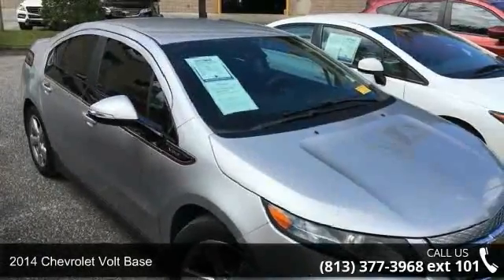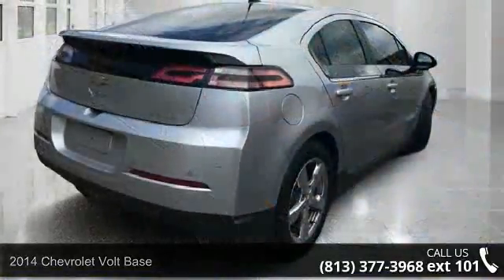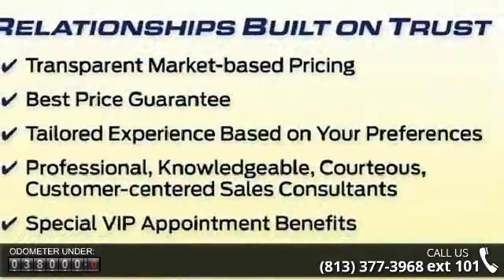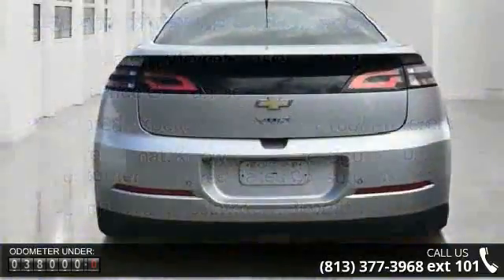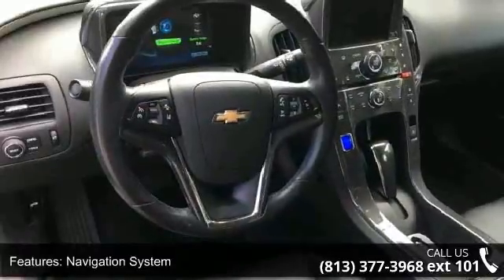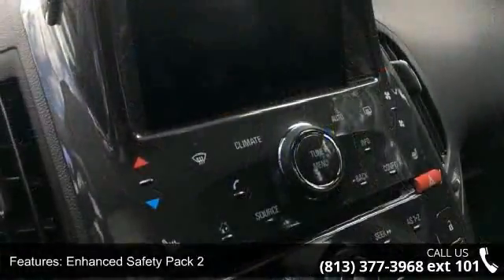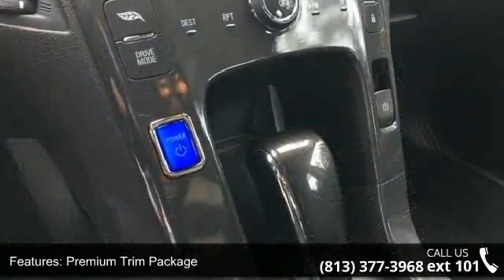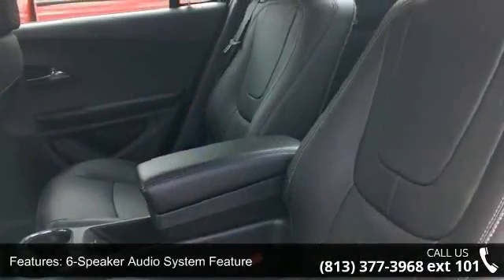2014 Chevrolet Volt Base - Veterans Ford - Tampa, FL 33625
CLEAN CARFAX CHECK NO DAMAGE REPORTED, LEATHER, and NAVIGATION. Enhanced Safety Pack 1 (Auto-Dimming Inside Rear-View Mirror, Rear Park Assist, and Rear Vision Camera), Enhanced Safety Pack 2 (Forward Collision Alert and Front Park Assist), Premium Trim Package (Heated Driver & Passenger Front Seats and Rear Center Armrest w/Storage), Automatic temperature control, Bose Premium 7-Speaker Audio System Feature, Garage door transmitter, Leather-Appointed Seat Trim, Navigation System, and Remote keyless entry. Creampuff! This stunning 2014 Chevrolet Volt is not going to disappoint. There you have it, short and sweet! Chevrolet has established itself as a name associated with quality. This Chevrolet Volt will get you where you need to go for many years to come. Nobody beats a Veterans Ford deal!!